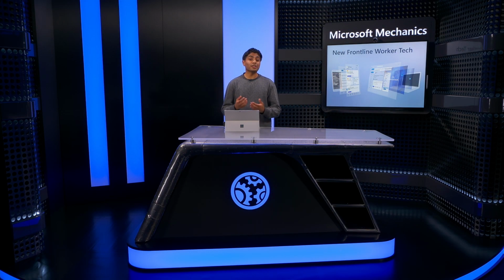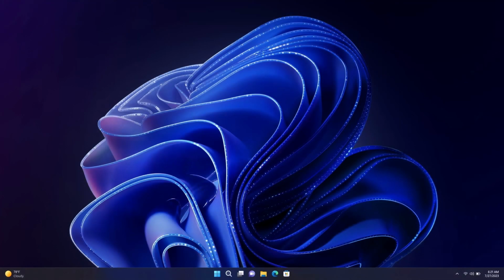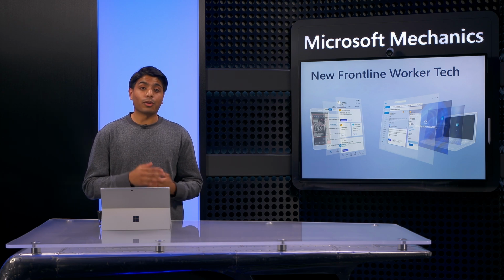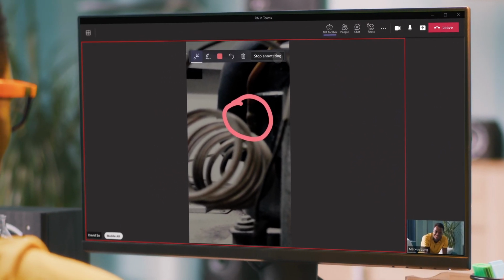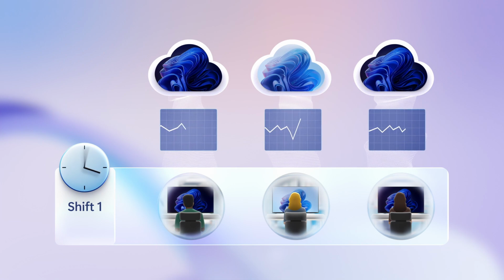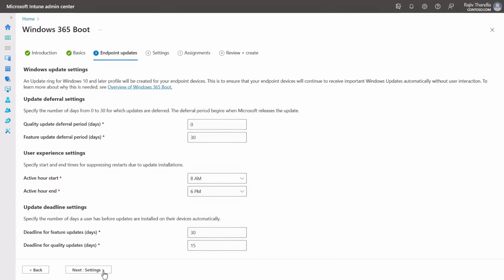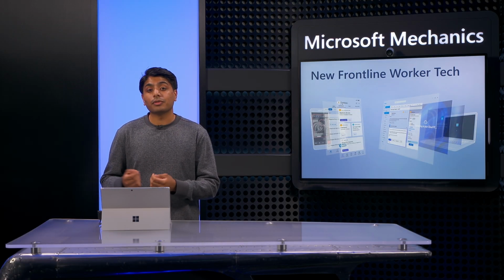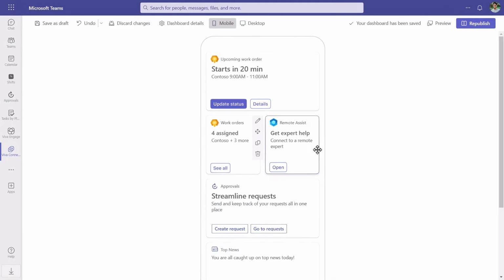Frontline updates in Microsoft Teams, Windows 365, Copilot & Dynamics 365 Field Service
New capabilities for your frontline workers, including Windows 365 Frontline experience, Copilot in Dynamics 365 Field Service for more streamlined service delivery, and Microsoft Teams as the single collaboration hub to get work done, wherever you are. Check out updated admin experiences, from setting up Windows 365 Frontline Cloud PCs and configuring Windows 365 Boot, to deploying Microsoft Teams to frontline workers at scale.

Microsoft 365 Frontline Product Manager, Rajiv Thandla, shares updates, along with the admin controls to set everything up.

► QUICK LINKS:
00:00 - New Capabilities
01:07 - Windows 365 Boot
01:39 - Copilot in Dynamics 365 Field Service
02:47 - Technician’s mobile device experience
05:04 - Windows 365 setup
06:04 - Frontline Cloud PCs setup & Windows 365 Boot configuration
07:41 - Microsoft Teams
09:57 - Wrap up